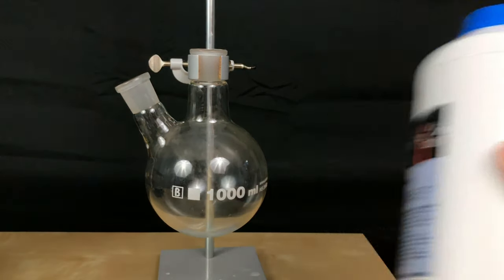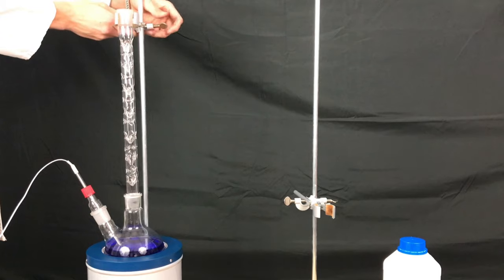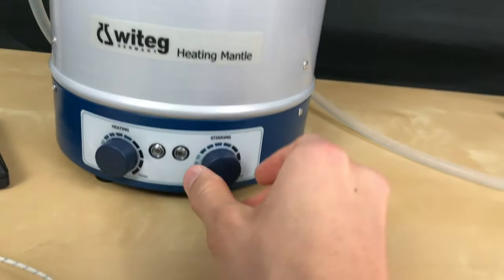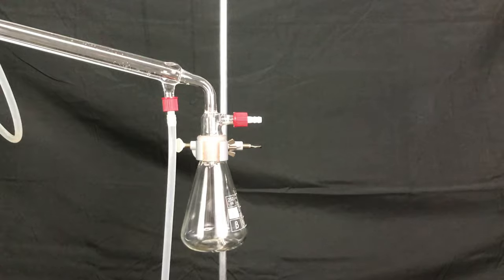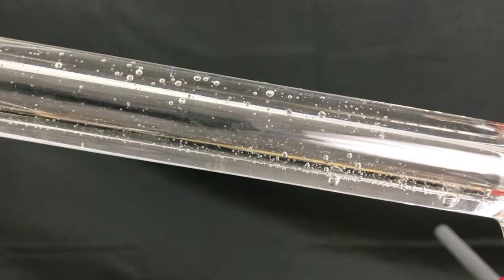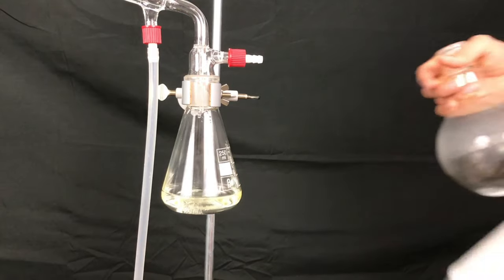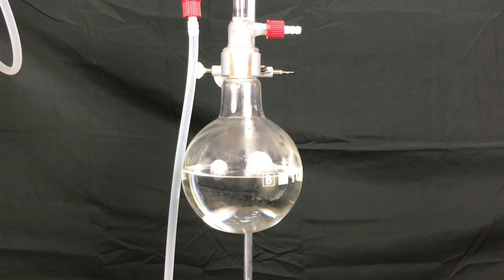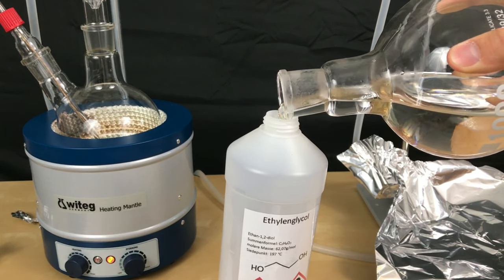Ethylene glycol from antifreeze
In this video I’ll be isolating ethylene glycol by distillation of antifreeze.